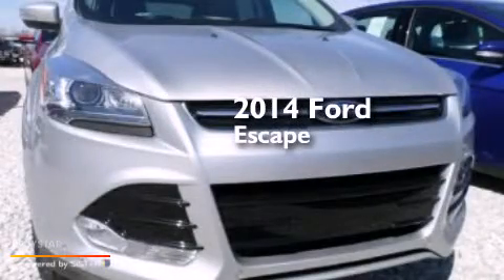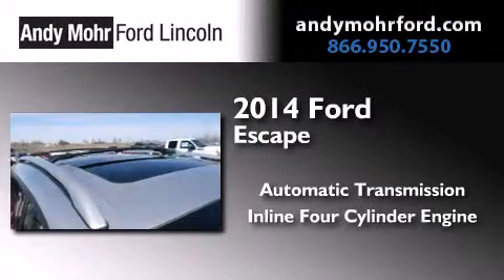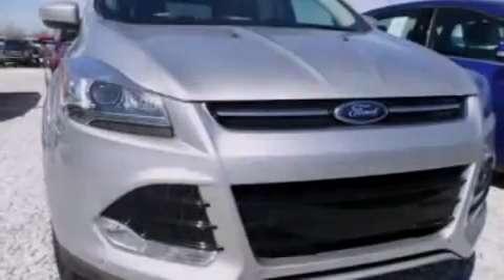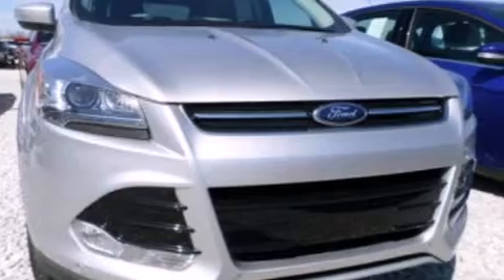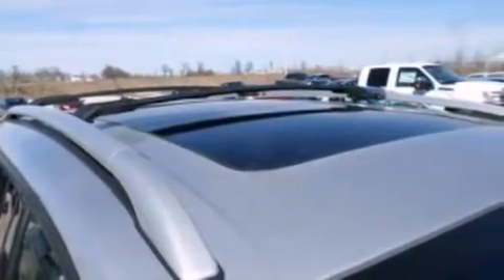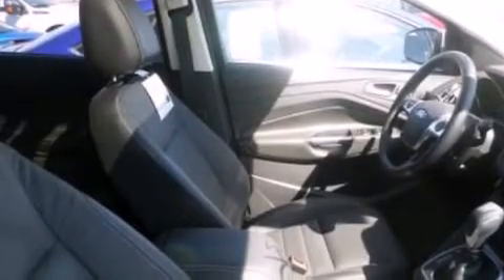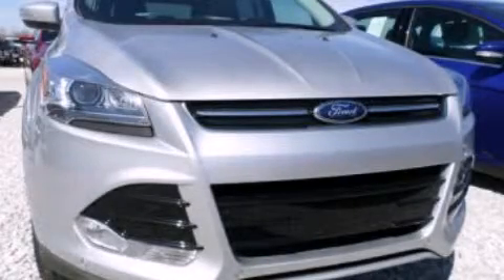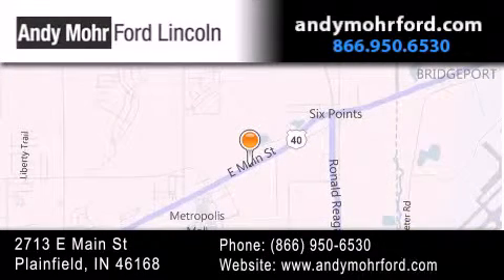2014 Ford Escape Indianapolis IN 46168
We've been honored to serve the Plainfield IN area , we promise that your experience at our dealership will exceed your expectations ! Year : 2014 Make : Ford Model : Escape Engine : 2.0L I4 16V GDI DOHC Turbo Trans . : 6-Speed Automatic Exterior : Ingot Silver Metallic Interior : Black Stock : T18557 Andy Mohr Ford Lincoln 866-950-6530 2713 E. Main Street Plainfield , IN 46168